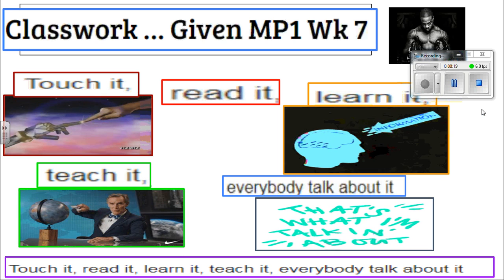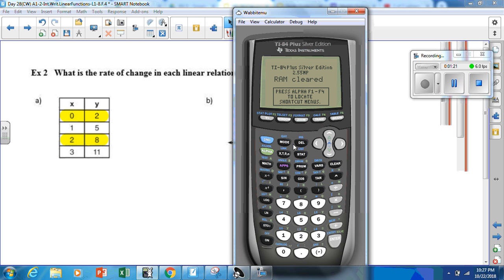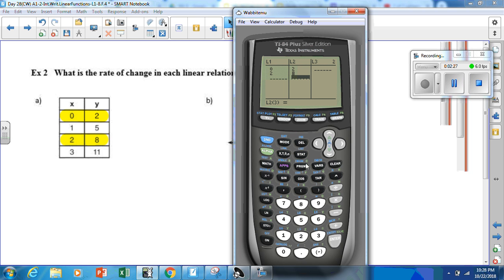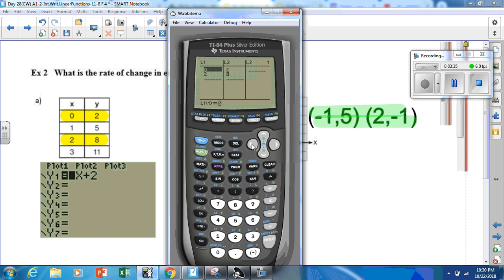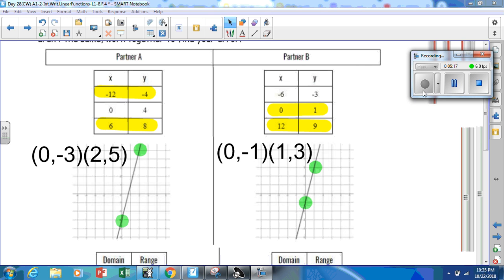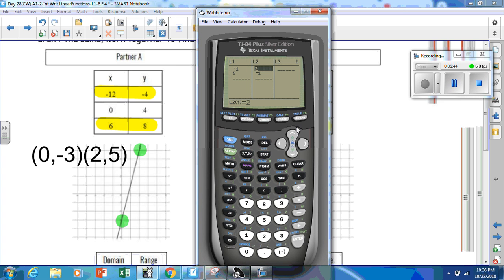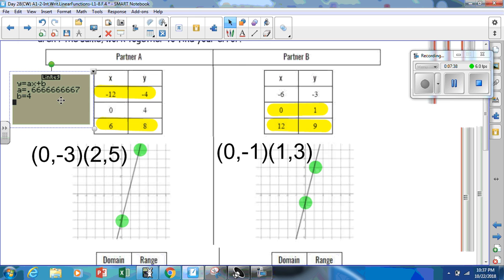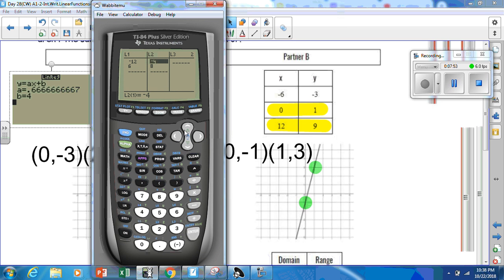How to find the slope in linear functions w/ tables, points, and graphs... CW... MP1 Wk 7 part 3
Learning Targets -I can find the rate of change in linear relationships with tables, points, and graphs